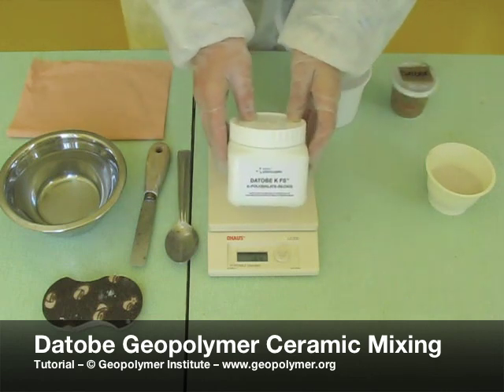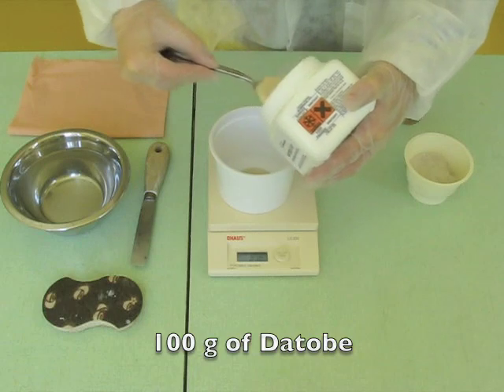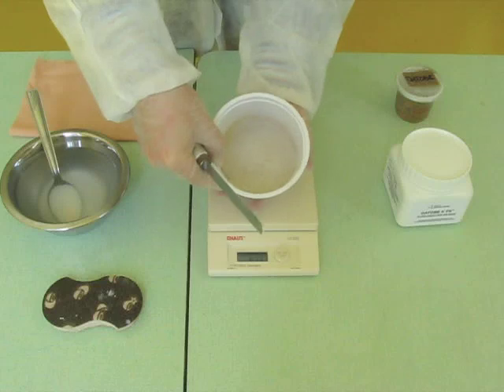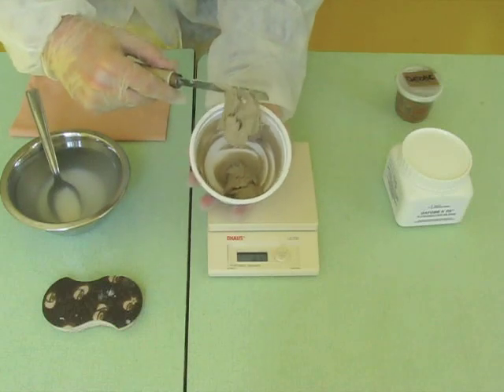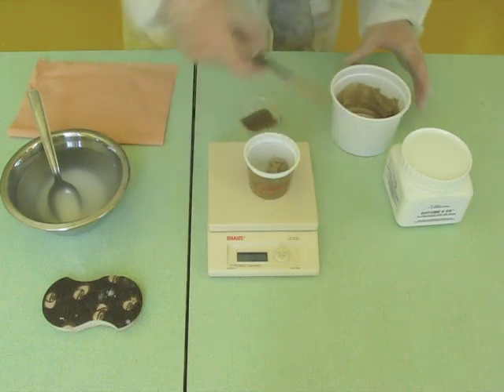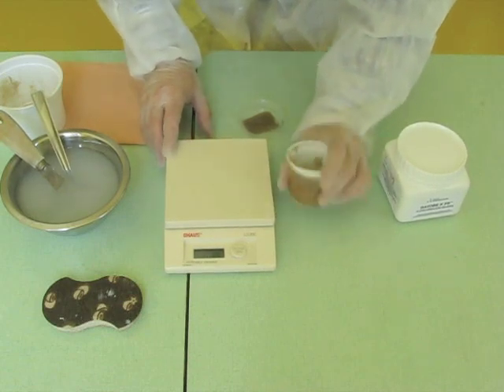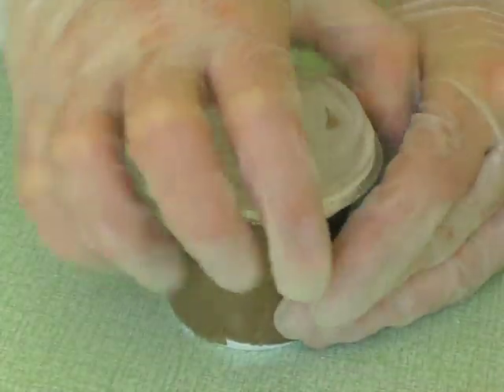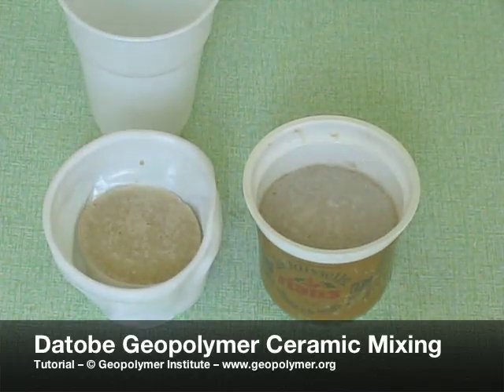Geopolymer Ceramic mixing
You will see a live, uncut manipulation with all the good gestures, all the tips and tricks to prepare a good geopolymer ceramic, the way the technicians of the Geopolymer Institute are used to.